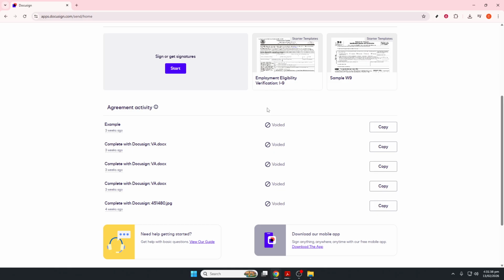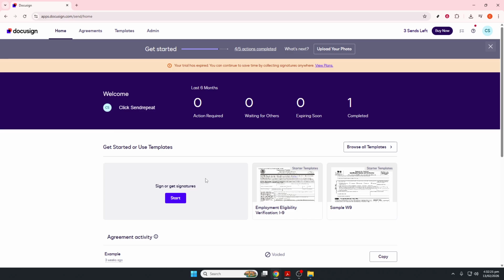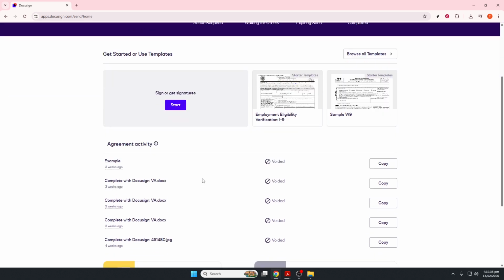What Happens If You Exceed Your DocuSign eSignature Plan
If you’re using DocuSign for contracts, agreements, or client approvals, you need to understand what happens when you go over your monthly envelope limit.